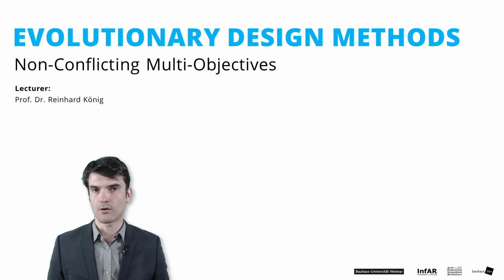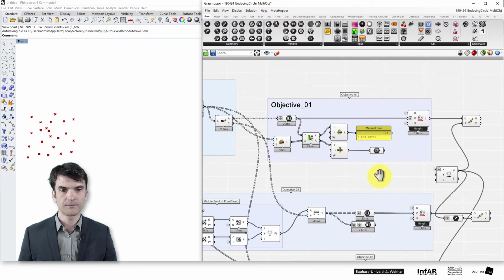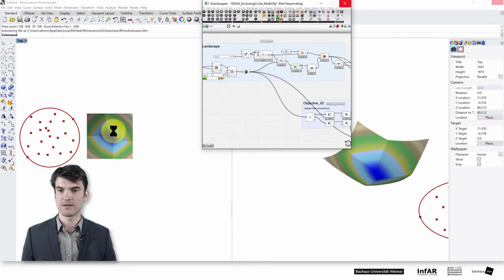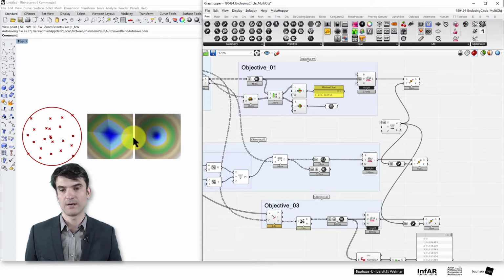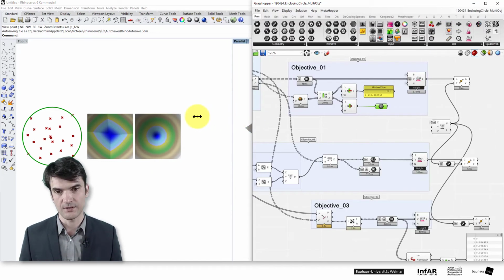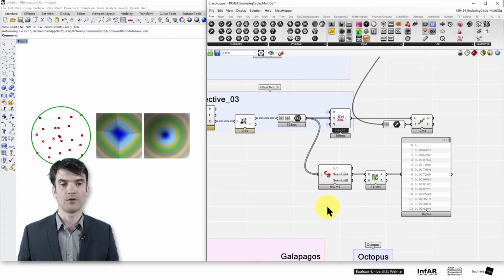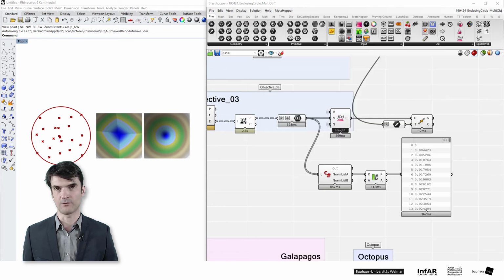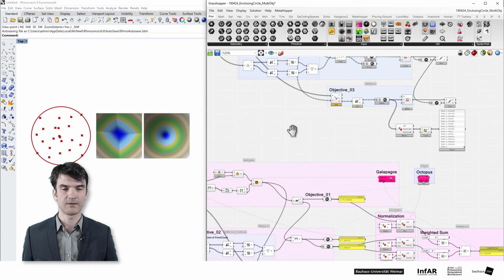EDM 09 :: EMO :: Non-Conflicting Multi-Objectives